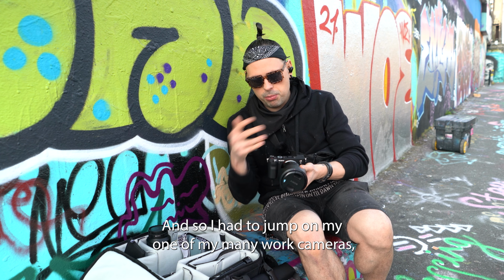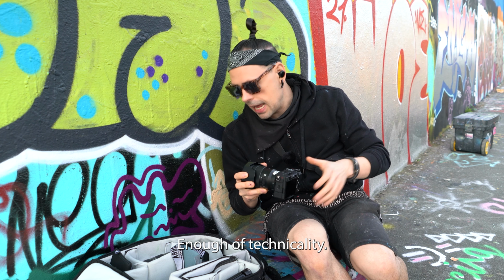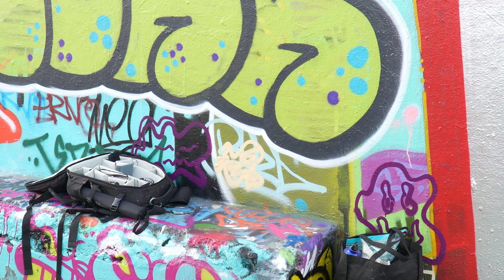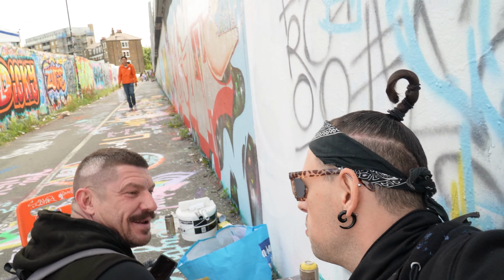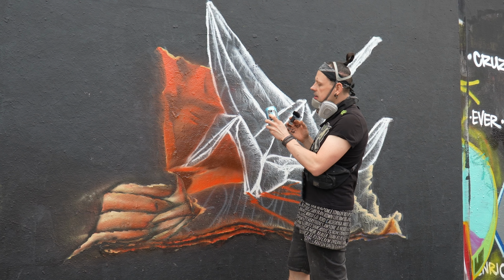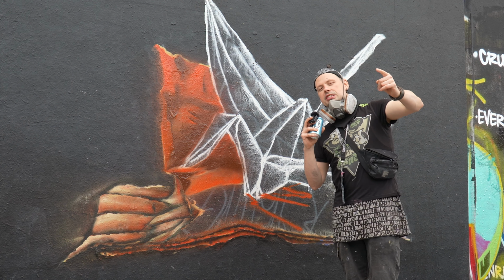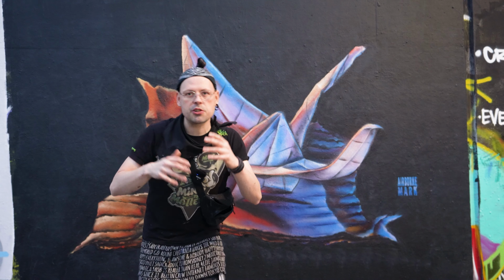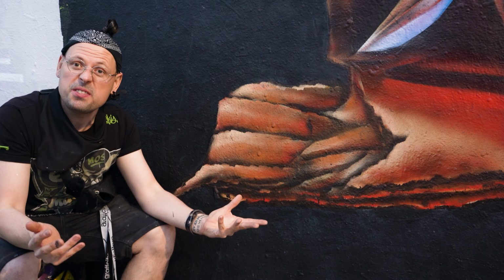New Graffiti Camera & Old Graffiti Friend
Sumer break is over. Back on London streets to spray paint some new graffiti street art walls. I reunite with an old graffiti friend of mine - EyeSaw to enjoy last weeks of summer in Shoreditch.
Also got a new painting camera to play with.

00:00 Intro
05:01 Folding Station
5:23 Old Friend
07:02 First Lines
08:50 Steady progress
11:04 Eyesaw
12:03 Finishing Lines
13:20 Mural Reveal
14:16 Closing Thoughts
15:01 A7C Impressions